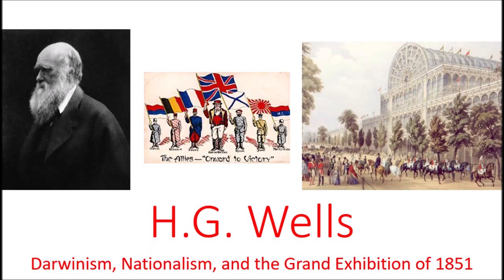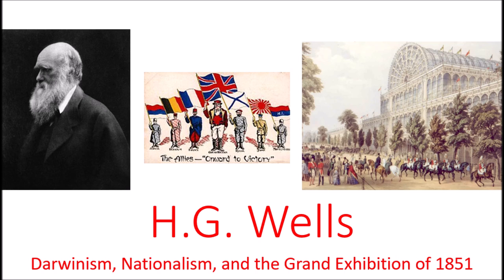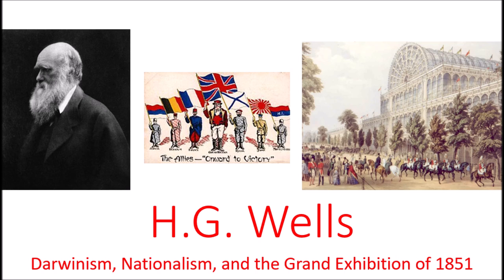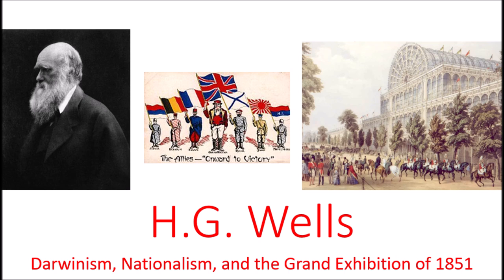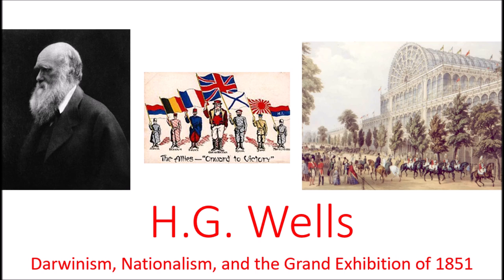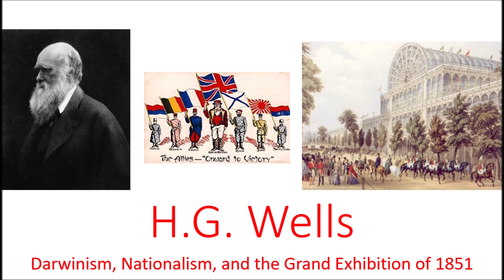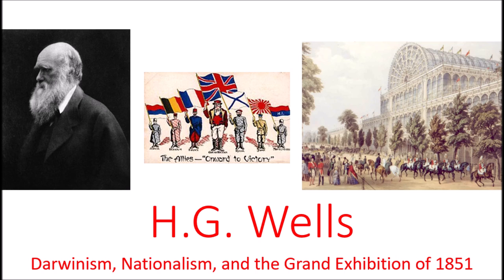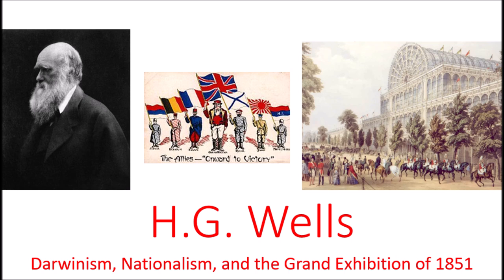H.G. Wells- The Outline of History- Darwin, Nationalism, and the Great Exhibition of 1851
H.G. Wells discusses the impact of Darwin's discoveries on politics and society, nationalism, and the Great Exhibition of 1851.